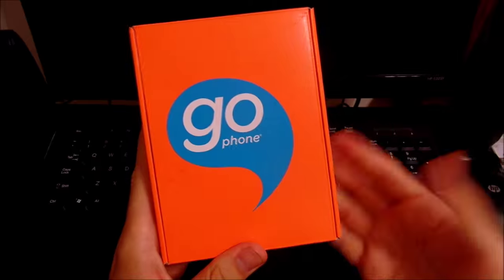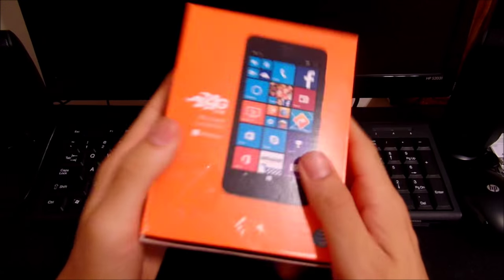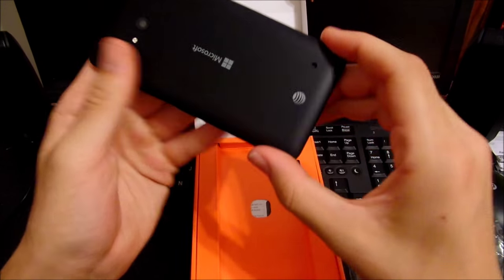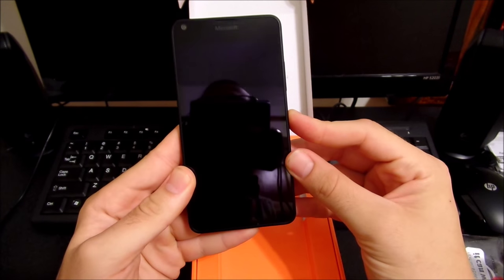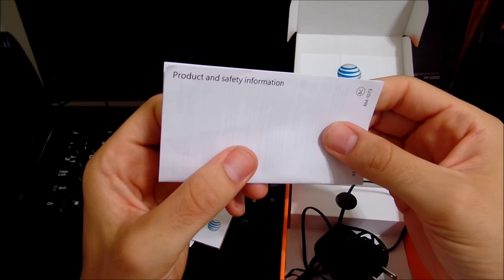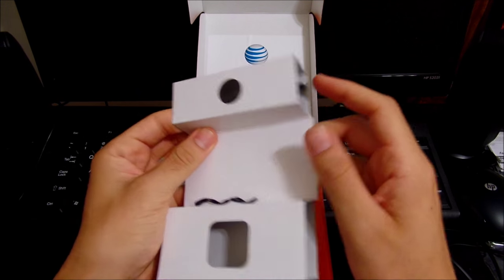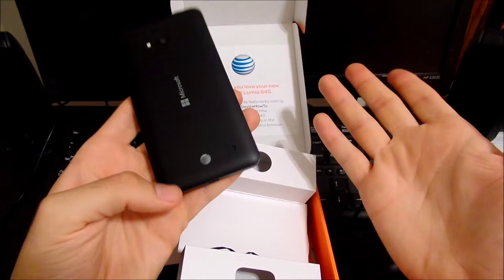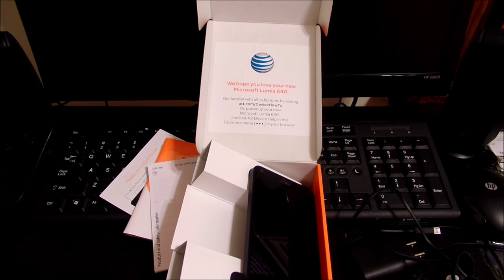Microsoft Lumia 640 Unboxing (AT&T GoPhone)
Hello All, this is a short unboxing video of the Microsoft Lumia 640 AT&T GoPhone that as the filming of this video comes in a very low price of $79.99 and that is off contract folks. There will be a full review of this phone coming on my channel soon where we will go in depth on this baby and show you all there is to know about this device. If you enjoyed this video please be sure to go ballistic on that like button and share this with someone that would like to see what is in the box of this device.